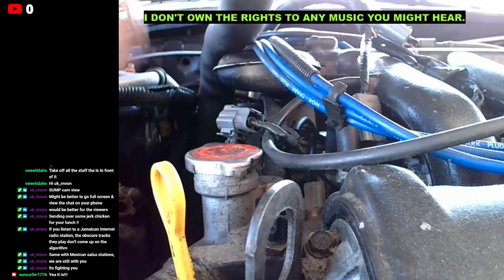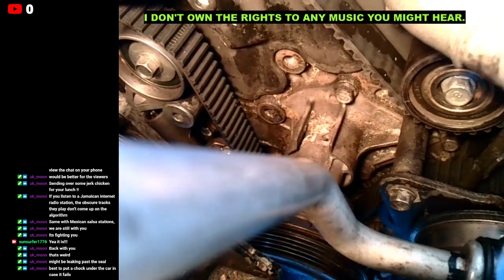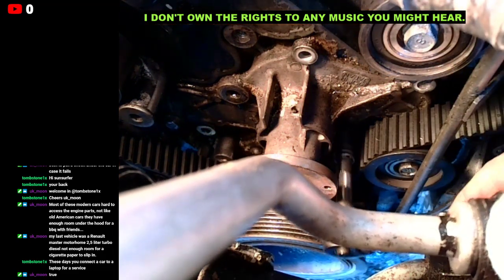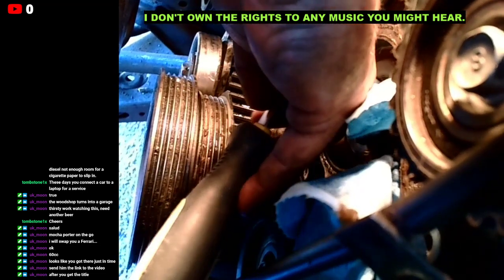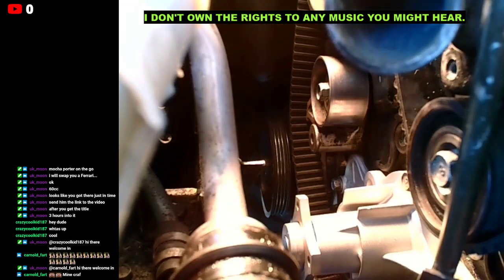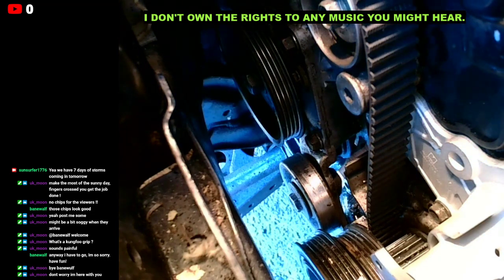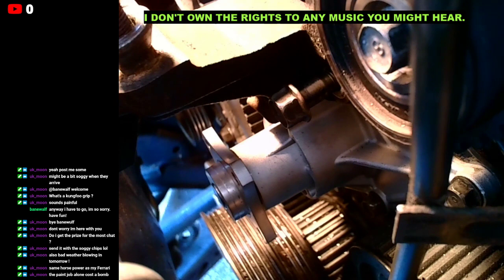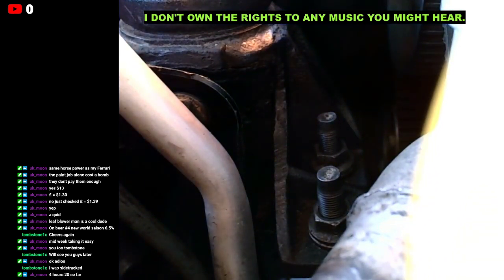1992 Mazda MX-3 V6 WaterPump Replacement Part 2